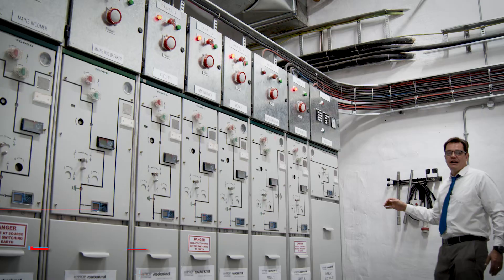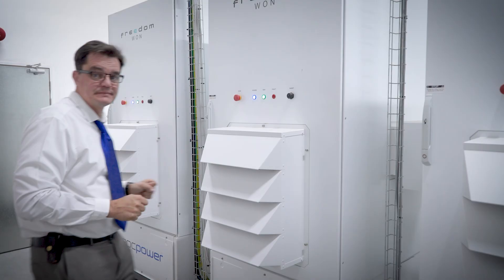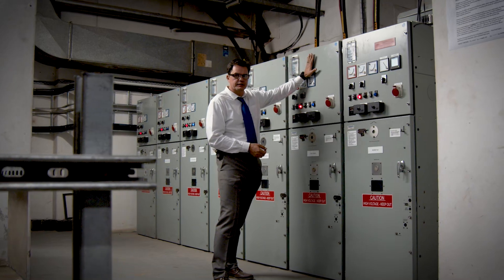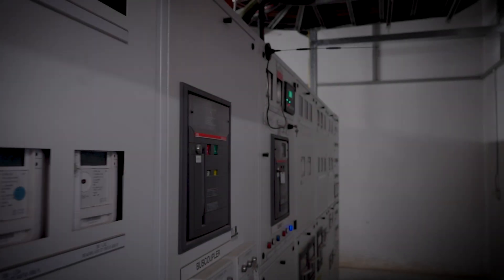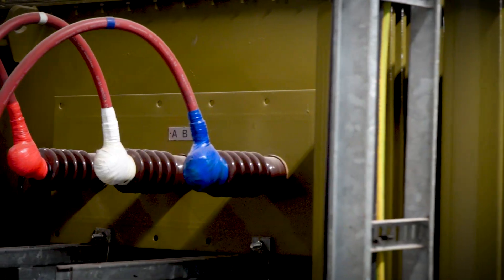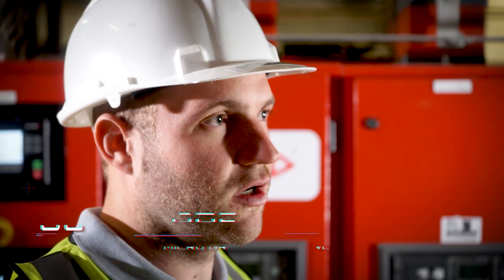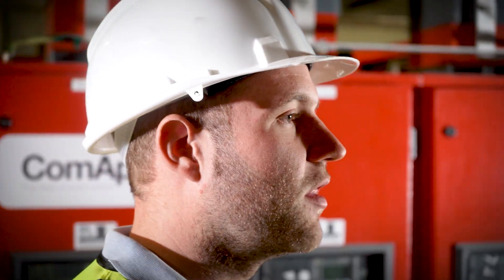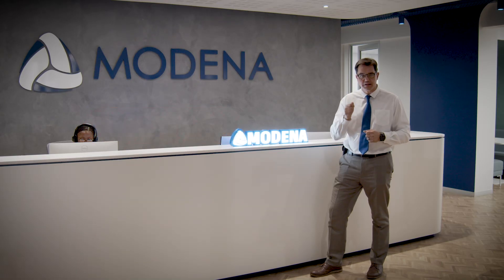Energy Arbitrage | Episode 5 of 8 - Rosebank Mall – THE ELECTRICAL BACKBONE OF ENERGY ARBITRAGE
VIDEO 5 OF 8 – ENERGENIC: THE ELECTRICAL BACKBONE OF ENERGY ARBITRAGE

This is the fifth episode in our Rosebank Mall Energy Project Documentary Series.
In this chapter, we shift focus to the engineering contractor behind the entire system — Energenic — the team that built the electrical backbone enabling Africa’s most advanced hybrid microgrid.

EPISODE OVERVIEW:

For a smart grid to function, it needs more than just batteries and generators — it needs world-class infrastructure at high voltage. At Rosebank Mall, Energenic designed and delivered the 11kV electrical backbone that allows seamless integration between grid power, dual-fuel generators, and the 6 MWh battery system.

Through precision engineering, Energenic implemented:
 - Transformers of 5 MVA, 2.5 MVA, and 1 MVA stepping power up to 11 kV
- EPC inverters converting DC from batteries to grid-ready AC
- Switchgear and protection systems for safety and resilience
- A new NEC NER earthing system reducing fault levels by 90%
- Fibre optic communication links enabling lightning-fast smart grid response

What You’ll See in This Episode:
- How Energenic blended new infrastructure with existing systems — without ever switching the lights off
- Insights from Energenic’s engineers on switchgear design, SCADA integration, and system interconnection
- High-voltage cable installations, earth mats, and fibre optic comms creating a true microgrid topology
- How PLC programming and ComAp integration enable real-time control, prioritisation, and energy cost optimisation

VIRTUAL PLANT TOUR - MATTERPORT
Step inside the system like never before with this interactive 3D Matterport tour of the entire plantroom.
Click the link below and use your mouse to move forward, left, right, up, and down through the plantroom. You’ll see the FreedomWon batteries, EPC inverters, transformers, and full hybrid microgrid layout – exactly as it was built:

Documentary Series – 8 Episodes
1 - Project Summary & Launch Event – Official release at the August 12th launch
2 - FreedomWon – Inside the 6 MWh Battery System at Rosebank Mall
3 - ComAp Dual-Fuel Generator Upgrade – Power flexibility and reduced diesel dependency
4 - ComAp Smart Grid Automation – The intelligence behind the system
5 - Energenic Main Contractor – Building the electrical backbone
6 - 3D Engineering & System Design – Design Behind the Scenes
7 - Engineering Challenges & Smart Grid Implementation
8 - The Launch Event – The ribbon cutting and reveal

Partners Featured in This Episode:
Energenic | ComAp | Freedom Won | Egoli Gas | UT Energy | Hyprop Investments | BuroTech